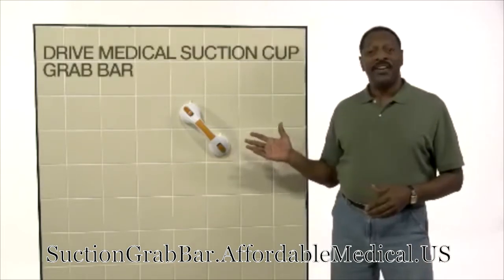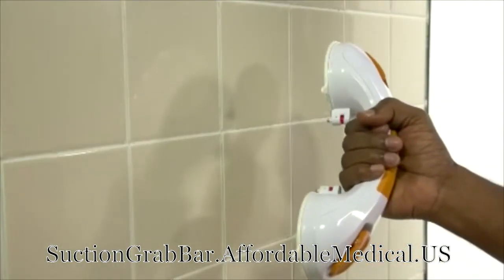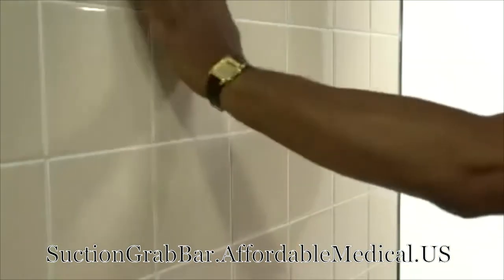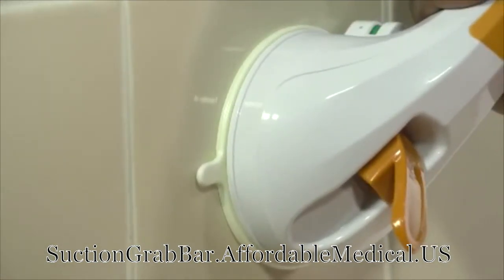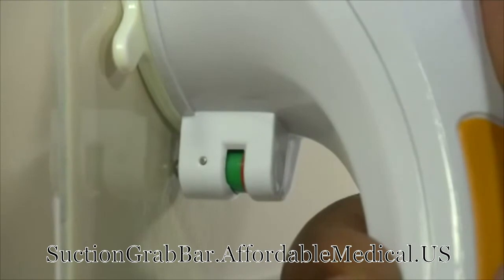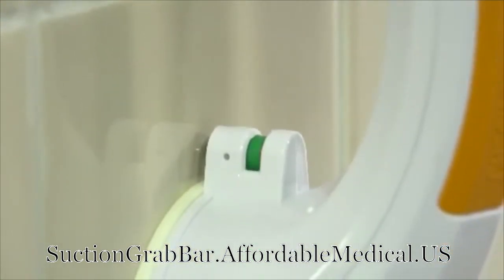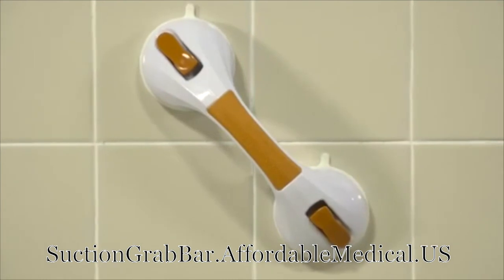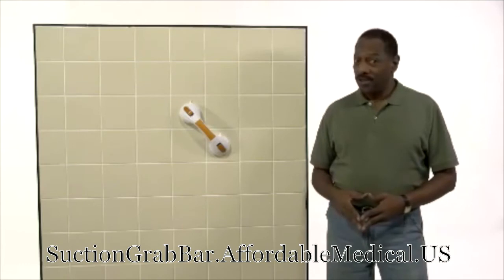Suction Cup Grab Bar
Getting in and out in the bathroom can be a challenge.
WORRY NO MORE! Here's Suction Cup Grab Bar - provides balance assistance, security and the convenience of mobility. Plus! You can bring it wherever you need it even when you travel.